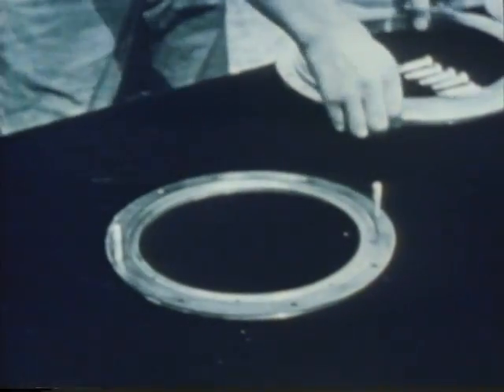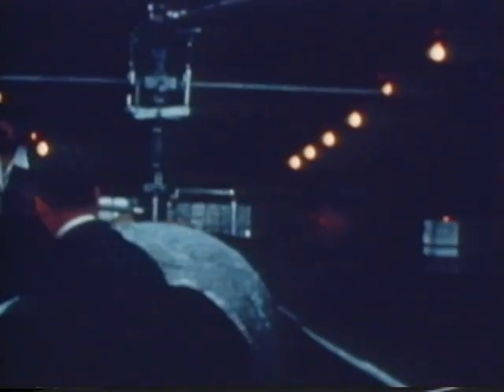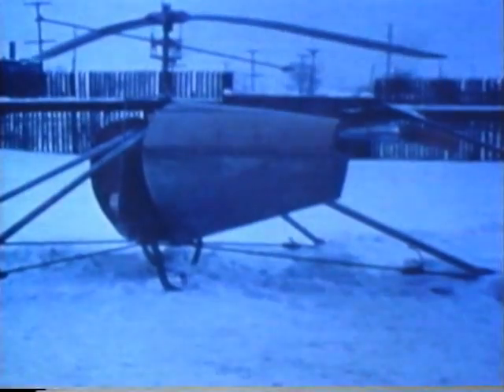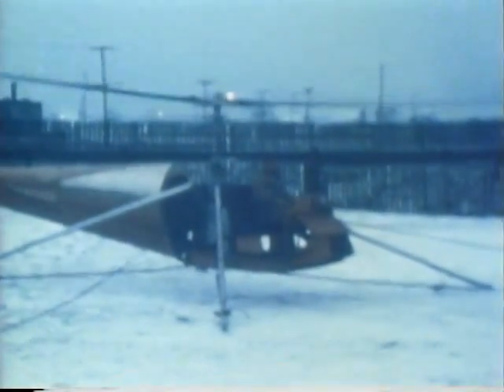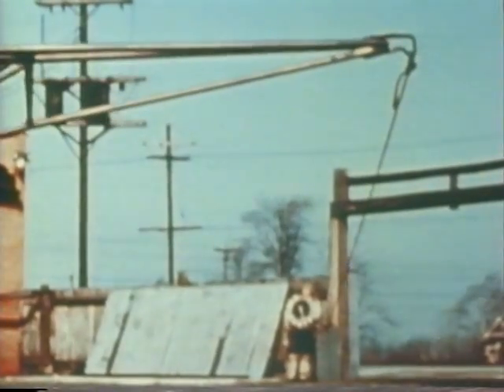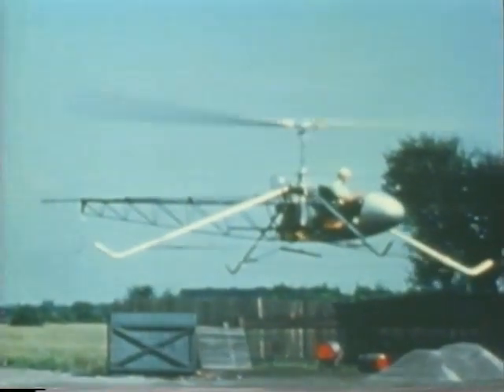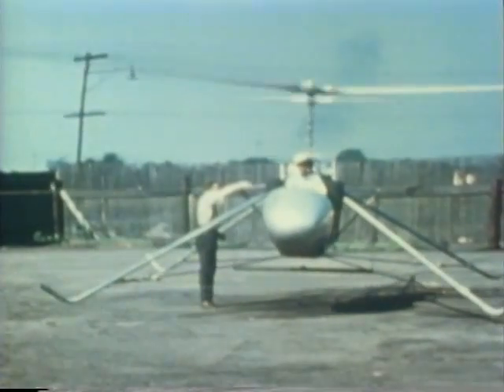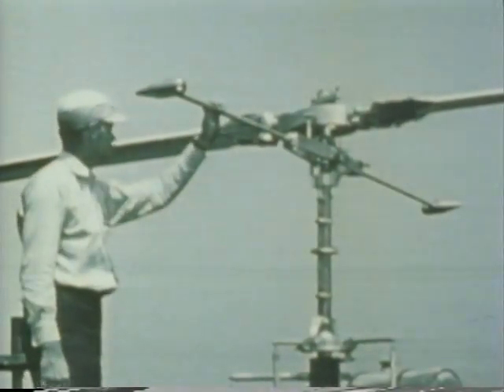The Birth of the Bell Helicopter (Part 2)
Hosted by long-time friend and co-worker Bart Kelley, this is the full story of the early development of the first Bell Helicopter -- beginning with Arthur Young's early model work in Paoli, PA and continuing with his visit to Bell Aircraft in Texas and the building of the first prototypes in Gardenville, NY.